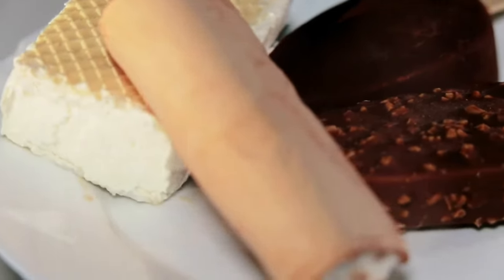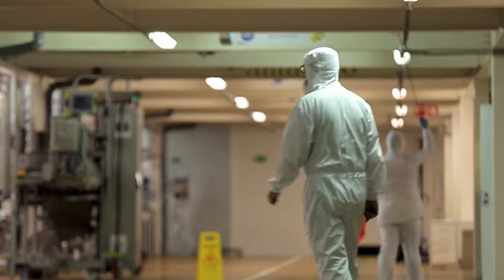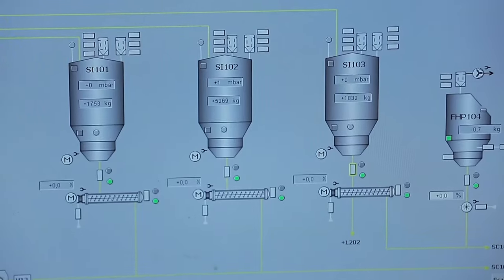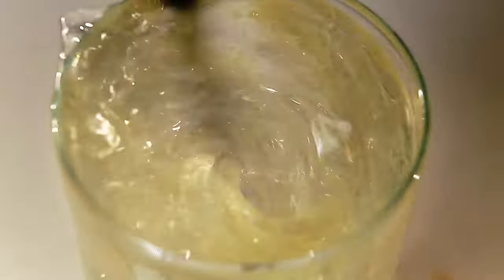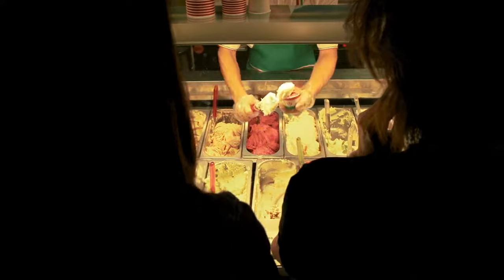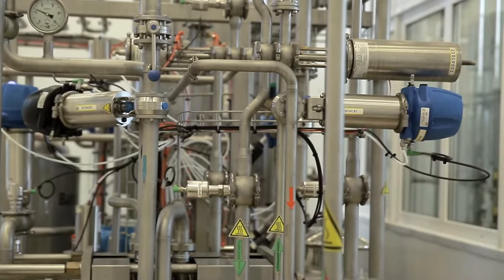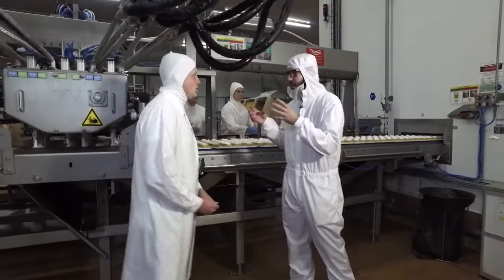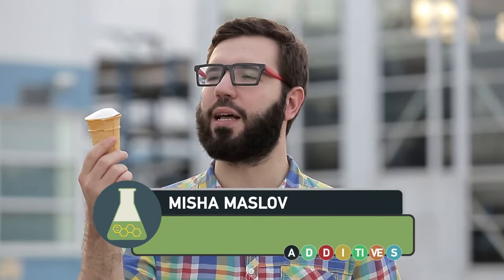How Ice Cream Is ACTUALLY Made // Inside an Ice Cream Factory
The ice cream industry sells more than a billion gallons of ice cream each year, dispensing cones, gallons, pints, sundaes and other desserts through grocery stores and ice cream shops. Although ice cream can be easy to make at home, it is actually a very complex substance. In this video, we'll learn how it's made, what goes into it and how ice cream flavors are made.